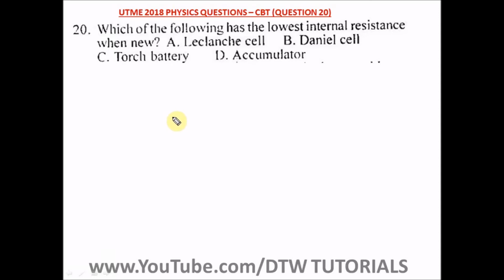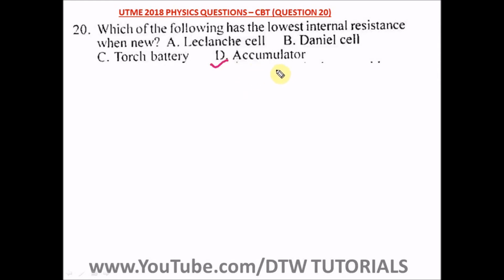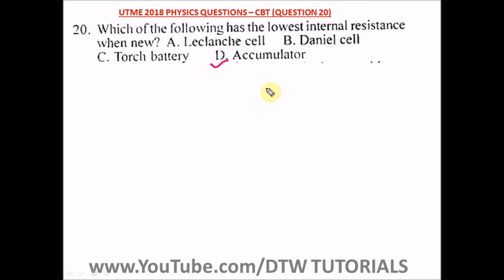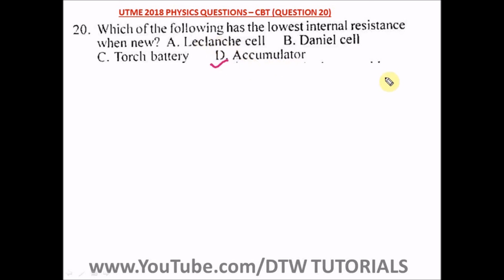Internal Resistance of a Cell in Physics - Jamb Past Question Solved 2018(Qst 20)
DTW TUTORIALS.